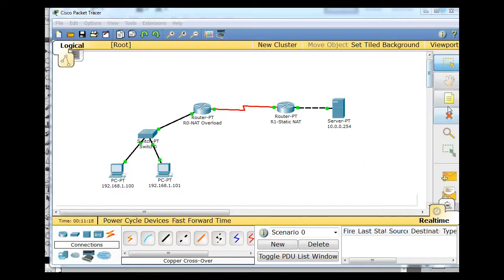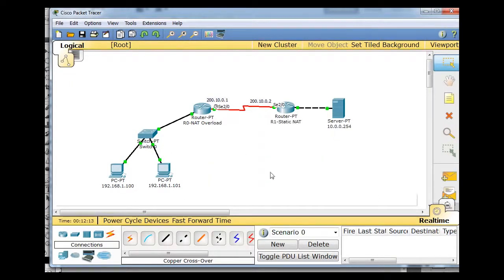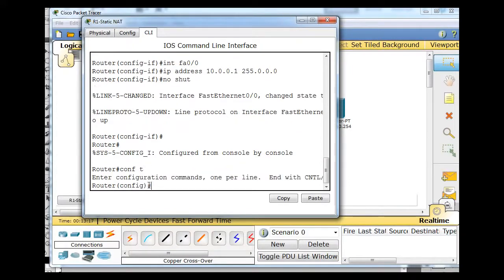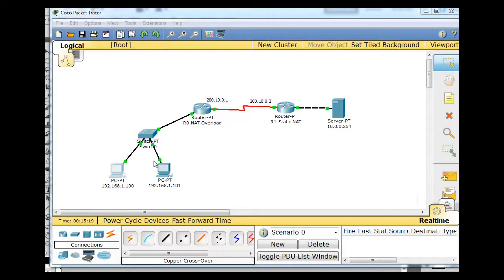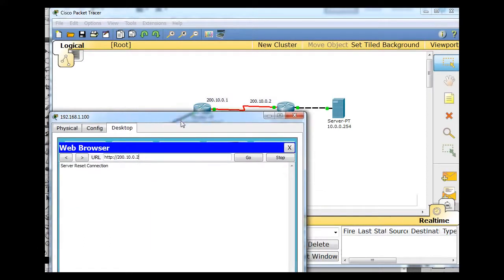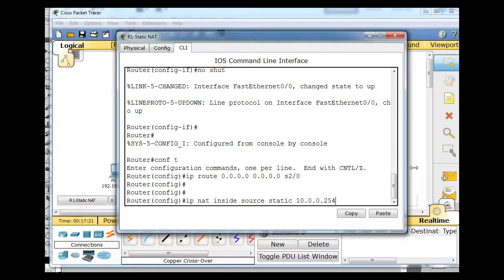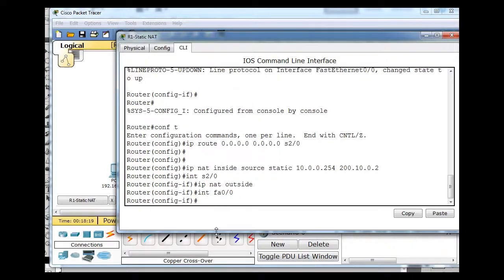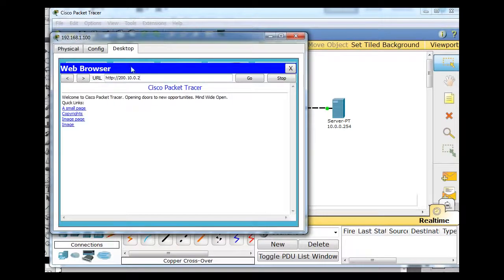Setup NAT for the Cisco CCNA w Packet Tracer Part 3